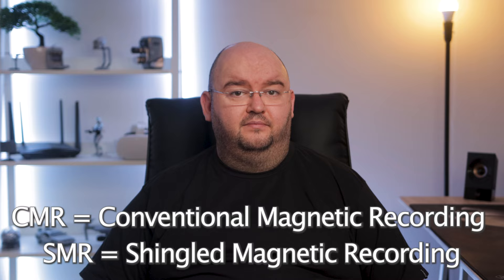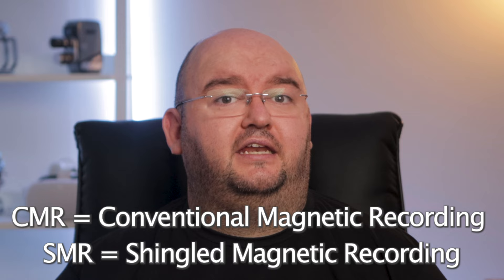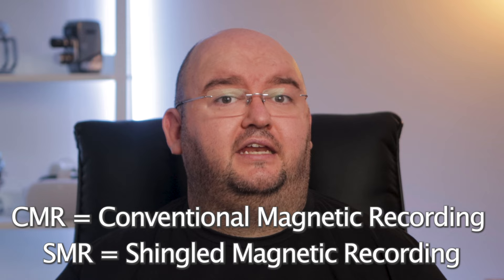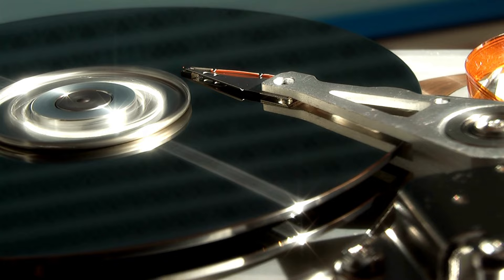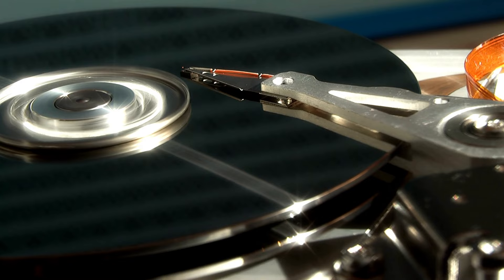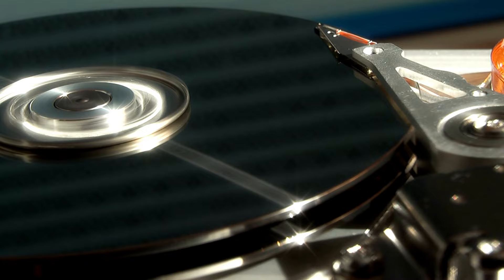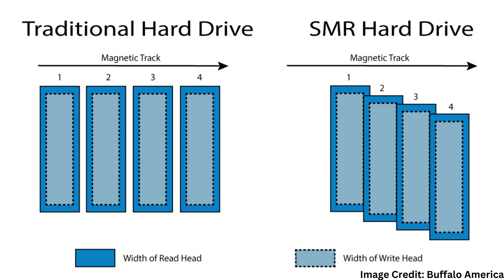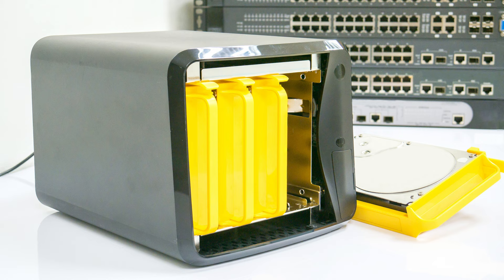CMR vs SMR Hard Drives -What’s Different and Which Is Better?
If you’re in the market for a new mechanical drive, you may have noticed that you have a choice between SMR and CMR drives, but what’s the difference and which one is right for you?